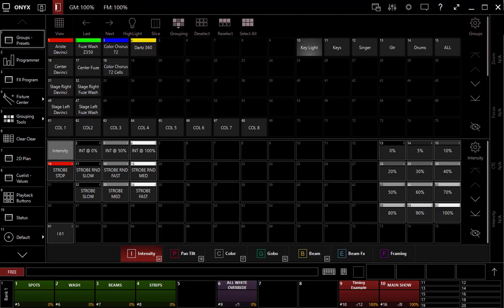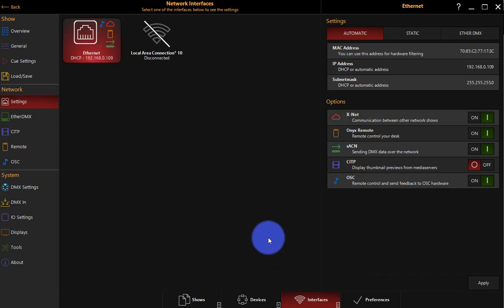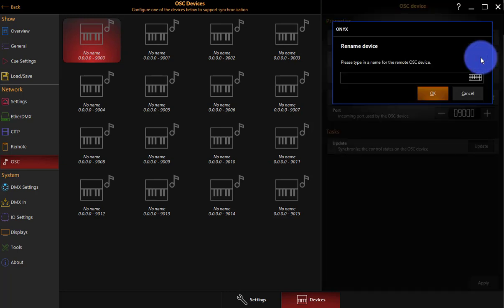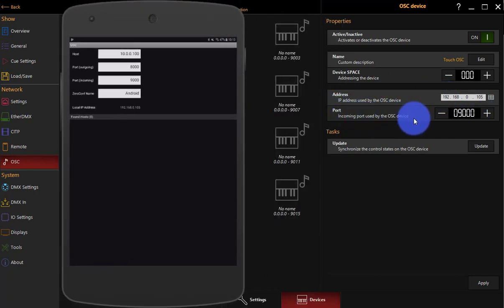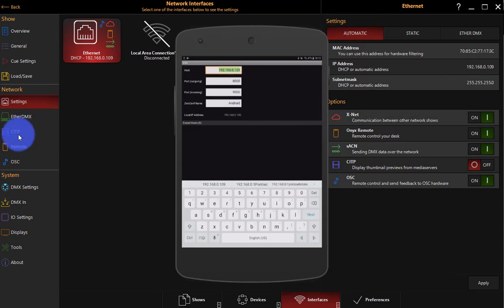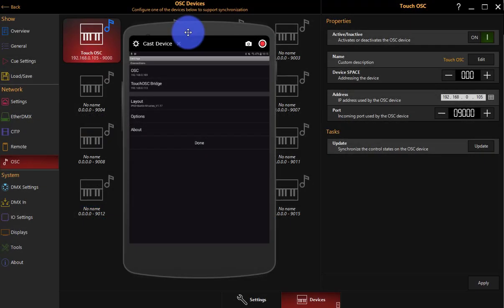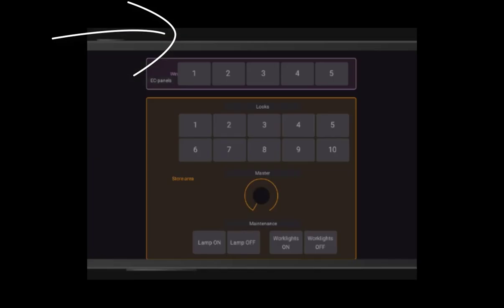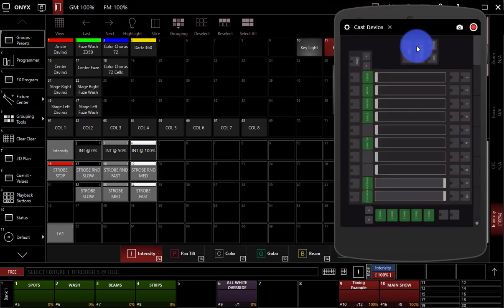Using Touch OSC with Onyx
Touch OSC is a great way to remotely control Onyx via an Android or iOS device. Learn how to connect and use it here!

On an iOS device?  Here's how to get the layout on your device from a computer

Touch OSC Editor Monetization ID TGG0OCXYH5ACR9QY